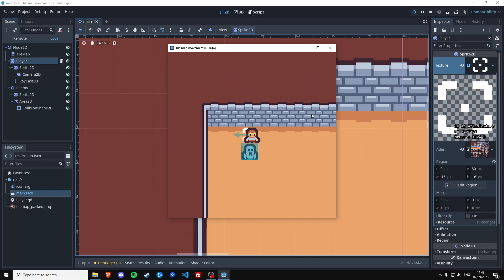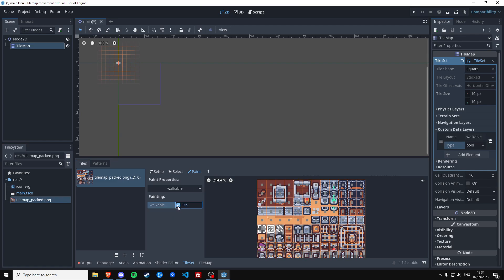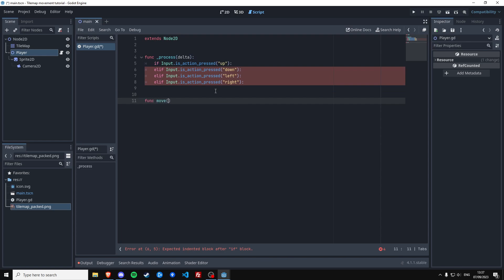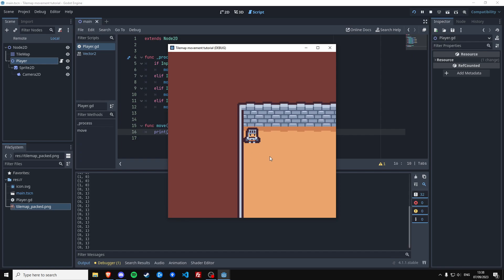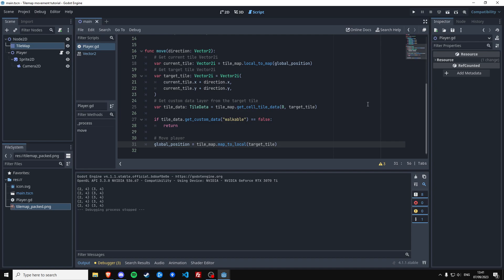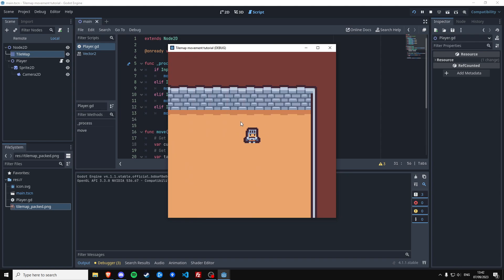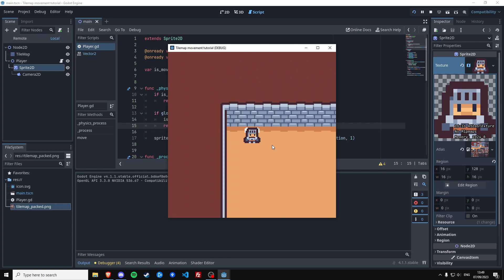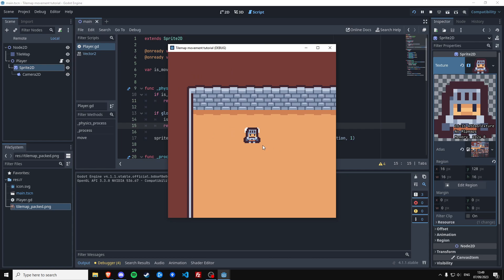2D Movement in Godot 4 using TileMap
In this video we take a look at how to implement 2D movement based on TileMap cells in combination with custom data layers and collision shapes.